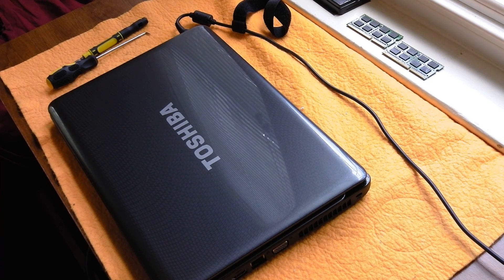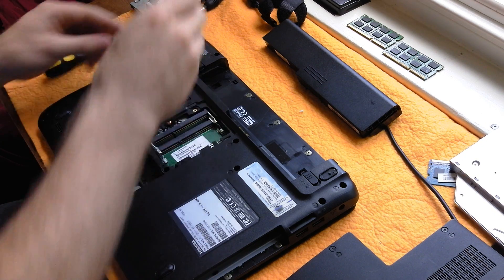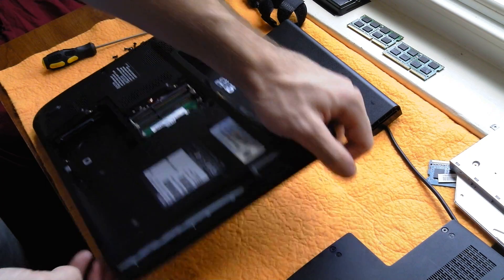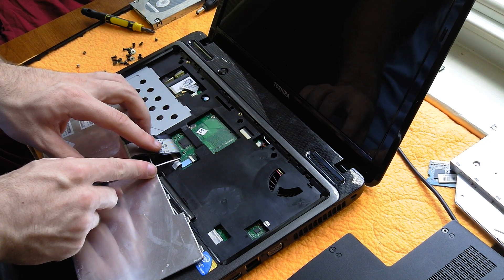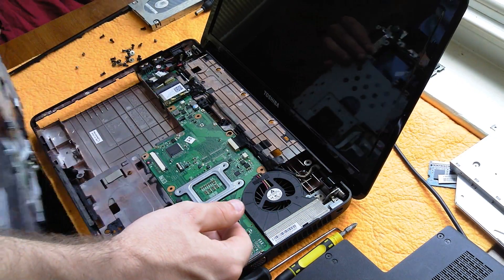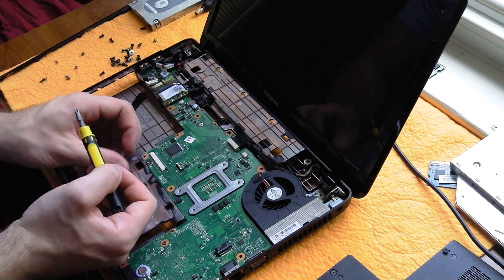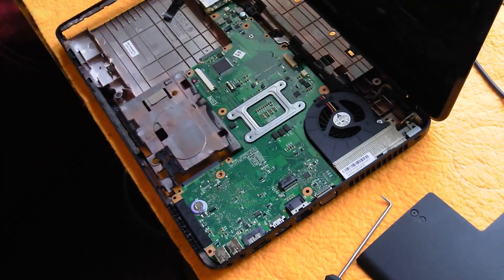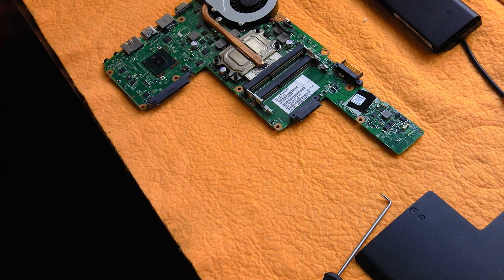Tutorial: Complete tear down of Toshiba L635 Laptop; Disassemble to replace motherboard, ram, ssd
Link to where you can get a nice pick set for cheap

30 days free Amazon Music
6 months free Amazon Prime for Students
30 days free Amazon Family Prime
30 days free Prime Video + Prime Shipping